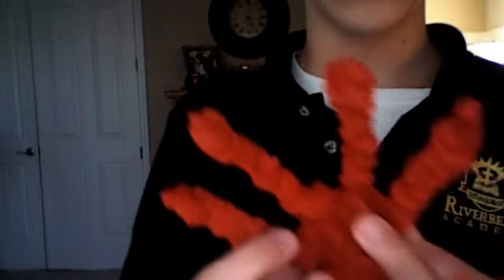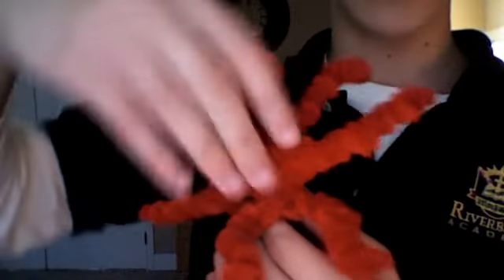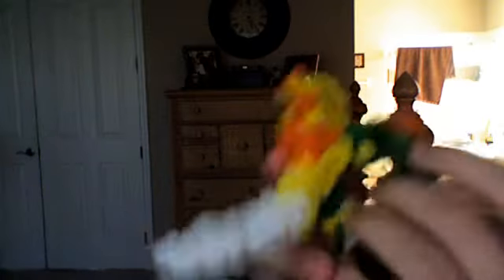figure creations! part 1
shadowjakker's webcam video September 23, 2010, 02:19 PM